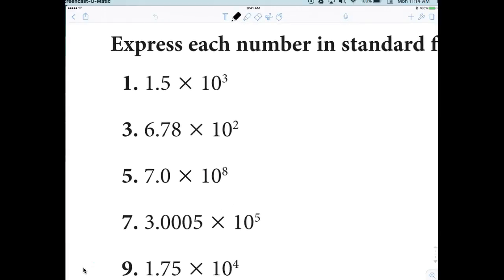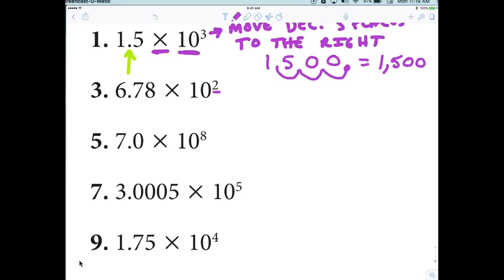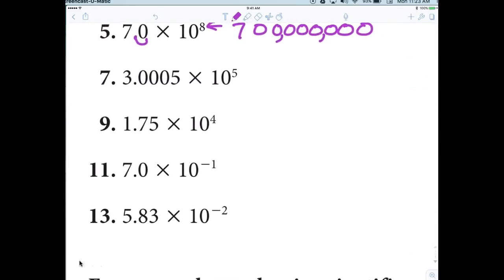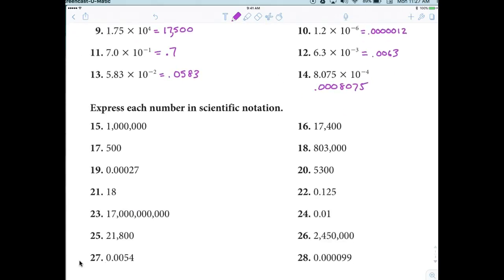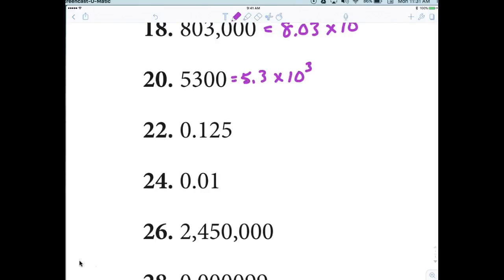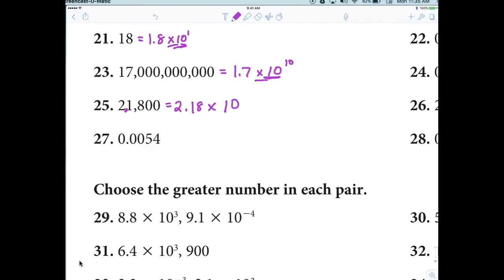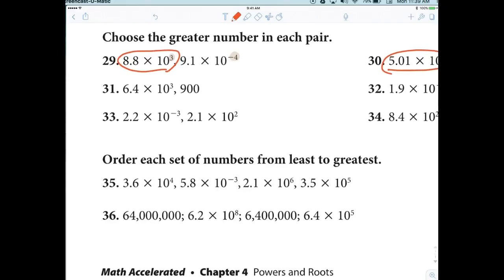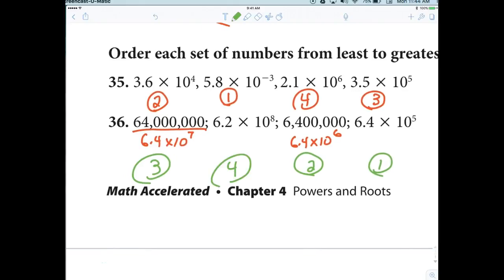Pre-Algebra Section 4-4 worksheet 5th period